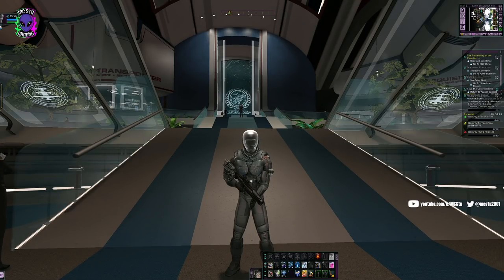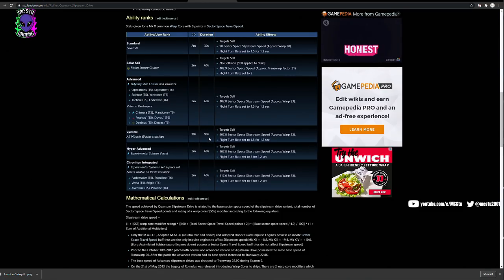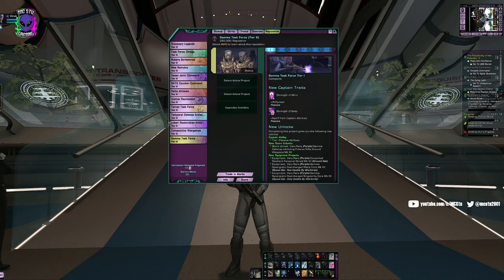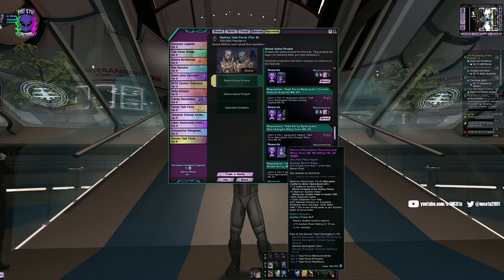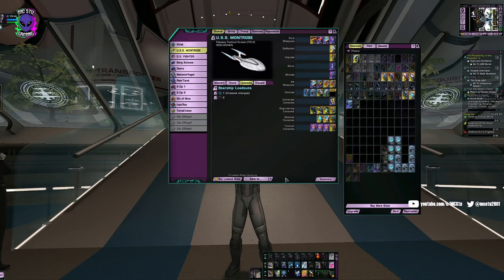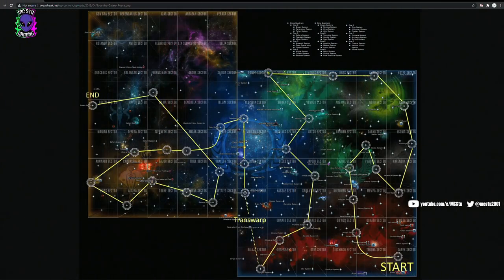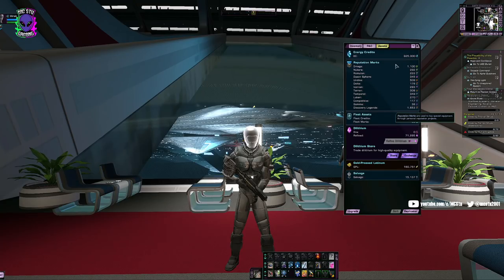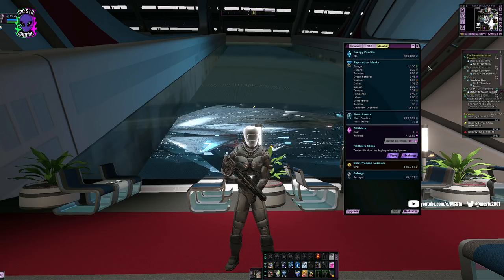1M + EC in 20 Minutes How to Make EC Energy Credits in Star Trek Online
In this video I go over how the make 1,000,000 Energy Credits in 20 minutes. I will show what ships and loadout you will need to do this for free to play, beginners and player that spend money in Star Trek Online.

Must watch STO content creators:

Augmented Dictator Games
 @Augmented Dictator Games

Kyuucontinuum
@The Kyuu Continuum

Lowlifecat AKA Sarcasm Detector
 @Sarcasm Detector